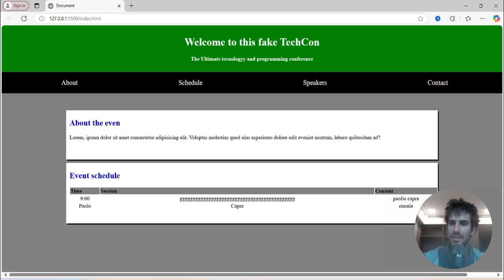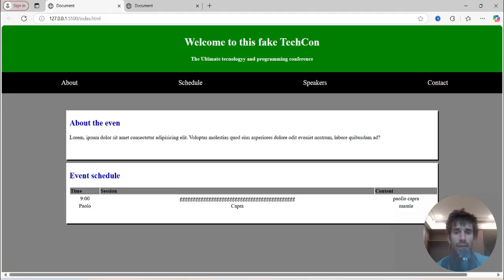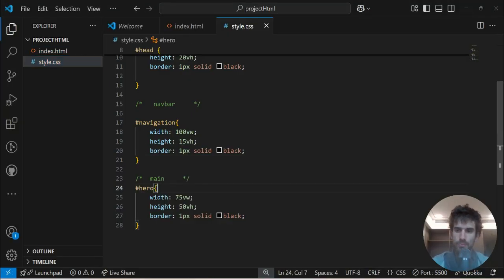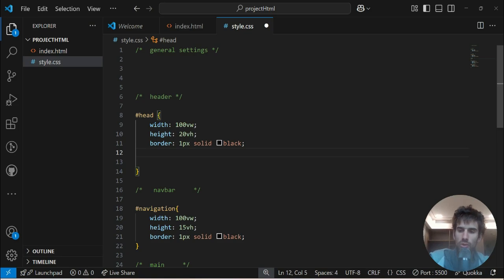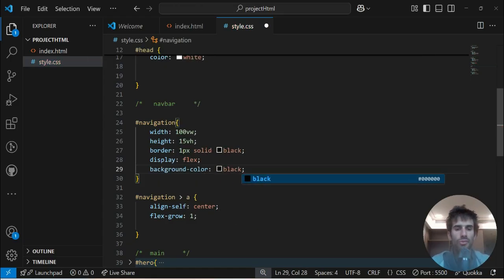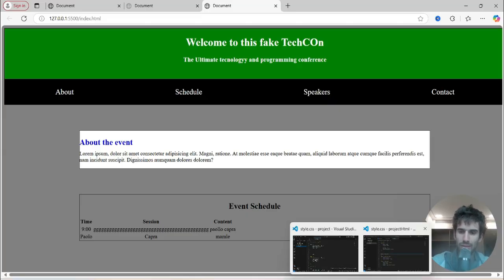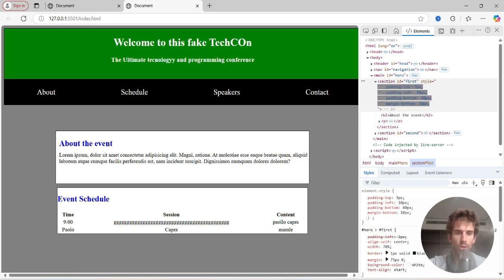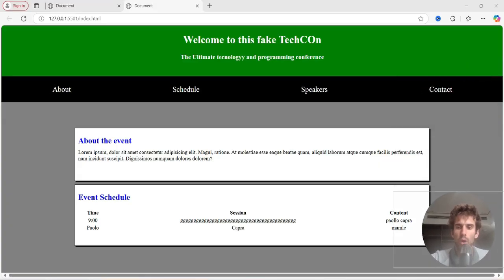HTML & CSS beginner project.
This project involves HTML & CSS  only no JS , its very simple and targets beginner learners , those who have more experience may want to check the followings tutorials maybe.

🔥 Playlists for Each Programming  Language:

1️⃣ JavaScript Mastery:  Uncover the secrets of JavaScript with our comprehensive playlist. From basics to advanced concepts, follow along as we unravel the power of this dynamic language.

2️⃣ CSS Unleashed: Dive into the world of styling with our CSS playlist. Transform your web designs with the latest tips and tricks in Cascading Style Sheets.

3️⃣ HTML Essentials:  Build the foundation of web development with our HTML lessons. From structure to semantics, master the art of creating engaging and accessible web pages.

4️⃣ Mastering Windows Command:   Navigate the command line like a pro with our Windows Command playlist. Learn the ins and outs of this powerful tool for efficient system management.

5️⃣ PHP Demystified: Unravel the mysteries of server-side scripting with our PHP lessons. From basic syntax to advanced functions, become proficient in one of the most widely used web development languages.